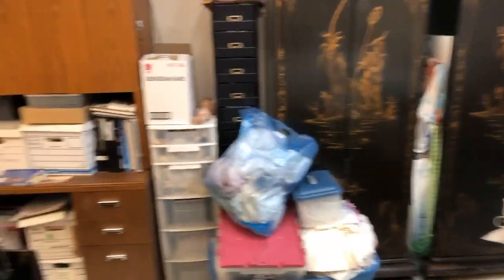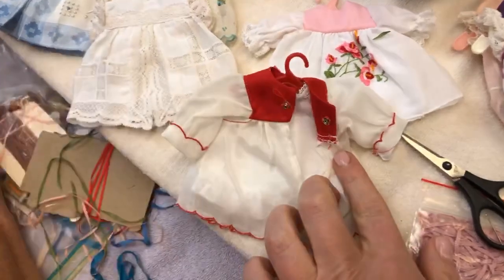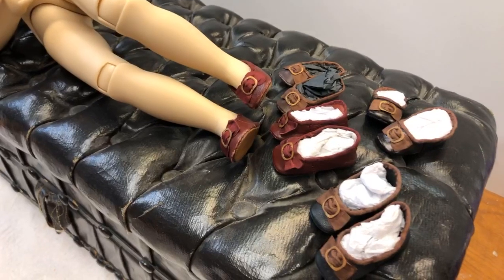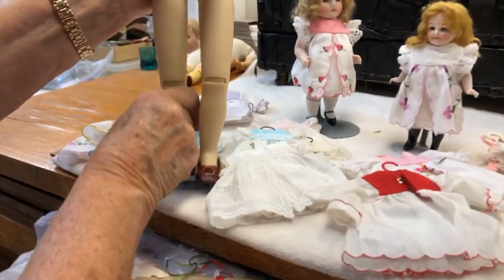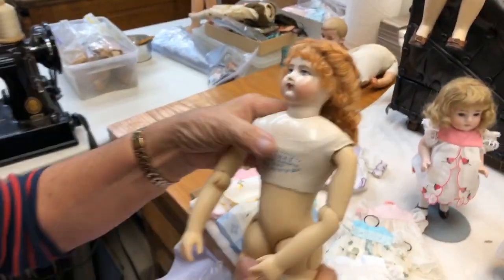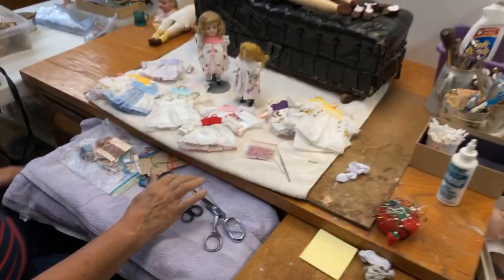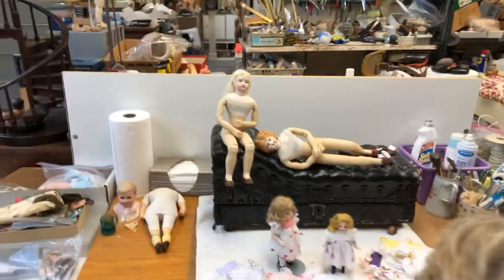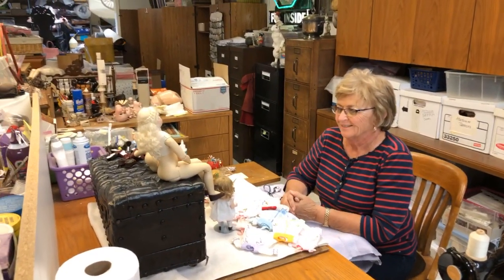Hankie Dresses and Huret Shoes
Peeking over Linda Wall’s shoulder in the doll shop. Hankie Dresses and Hand Cobbled Huret shoes?! Happy Friday!